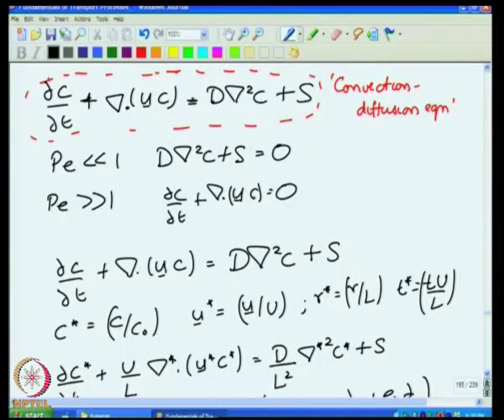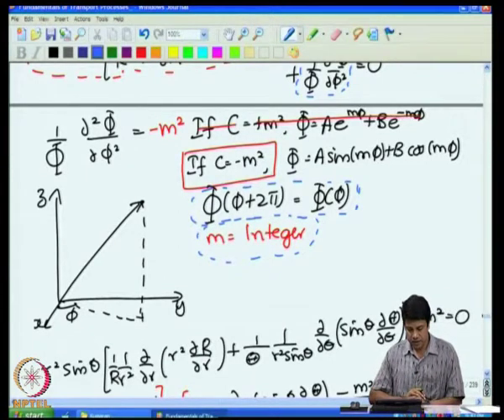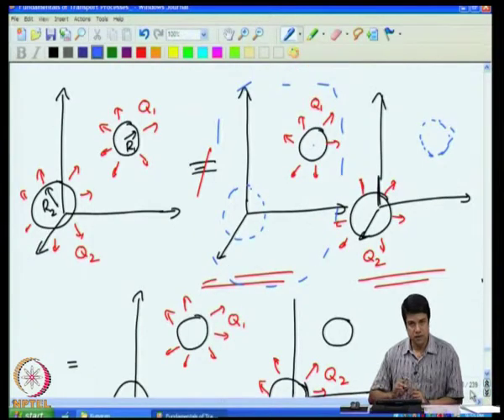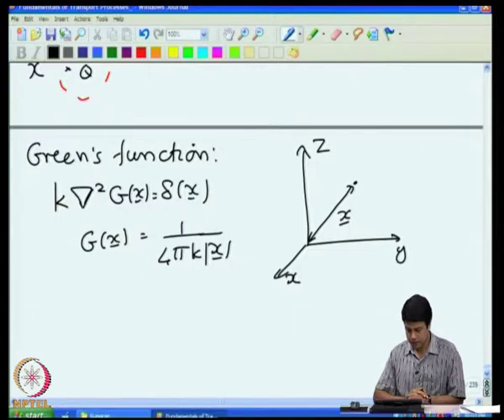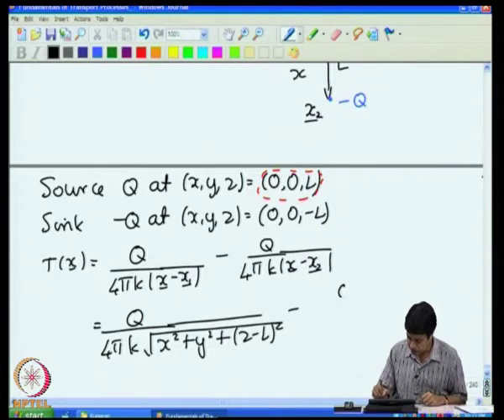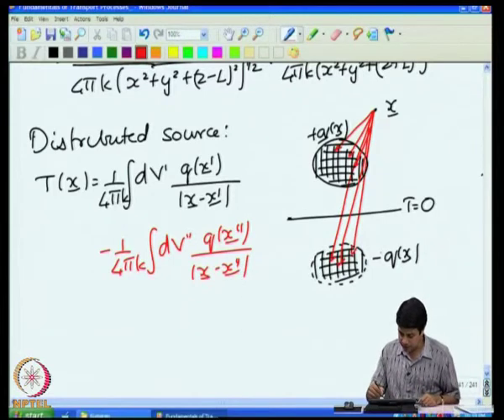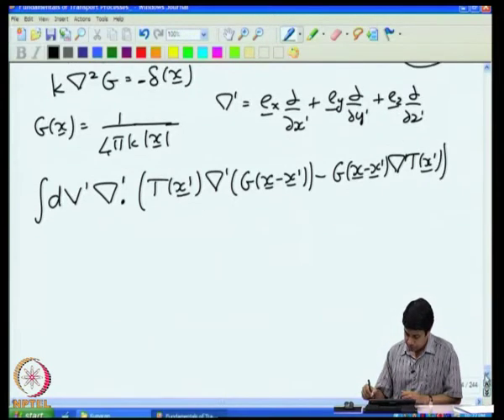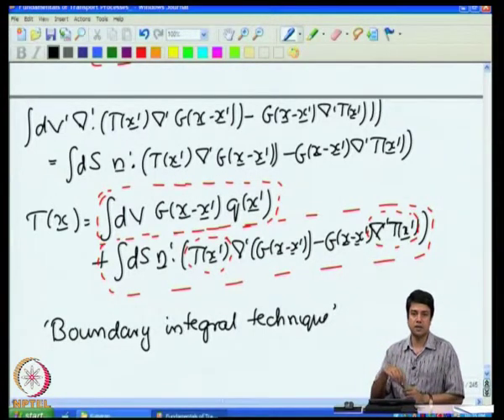Mod-06 Lec-35 Diffusion Equation Oreens Function Formulations